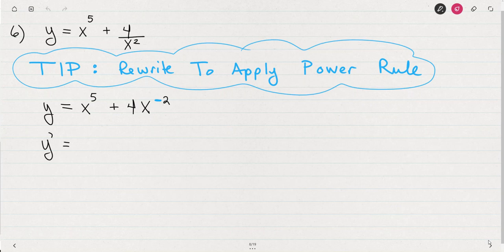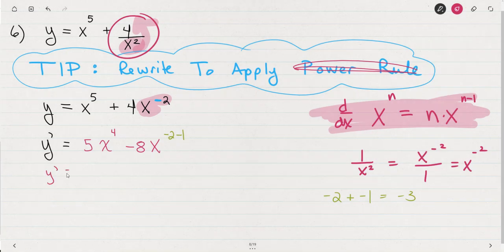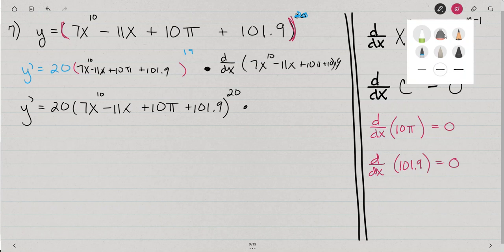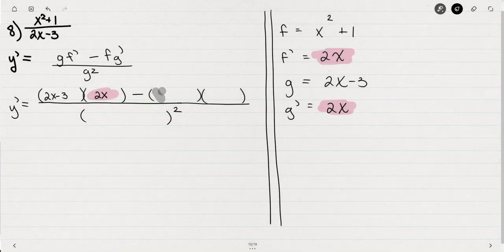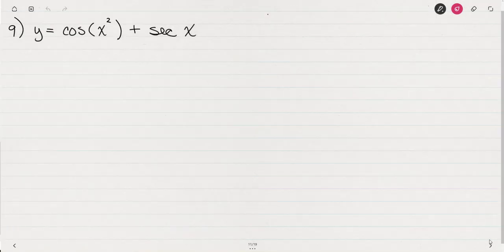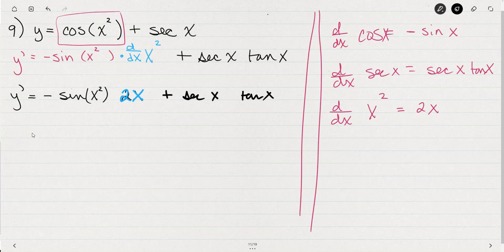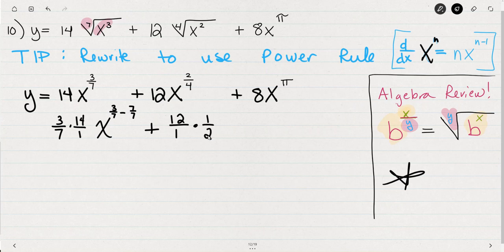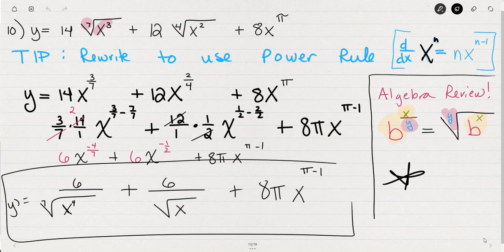Evaluate Derivatives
Evaluate derivatives by simplifying a function or by applying the CHAIN RULE